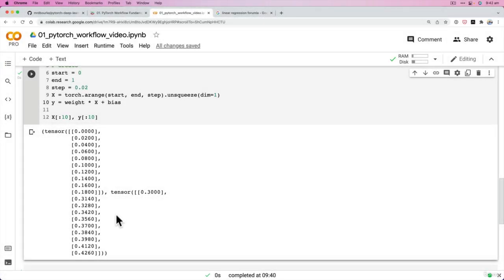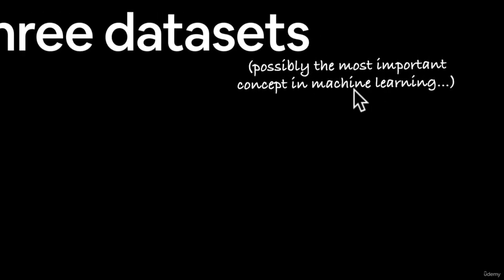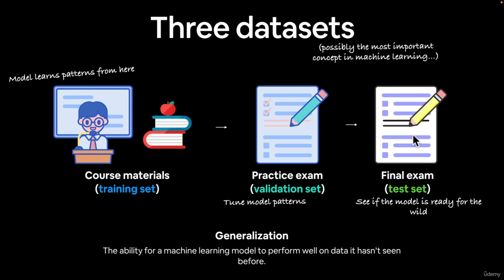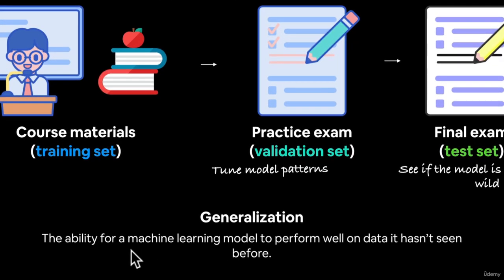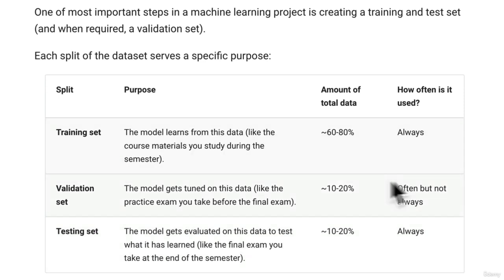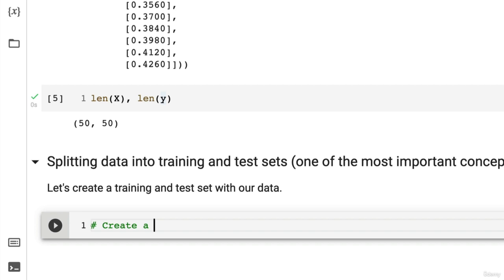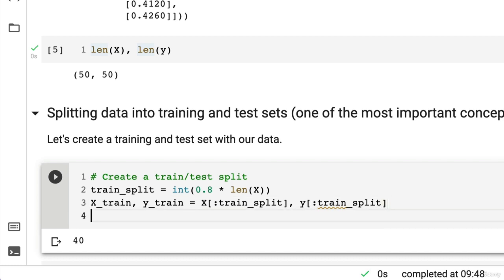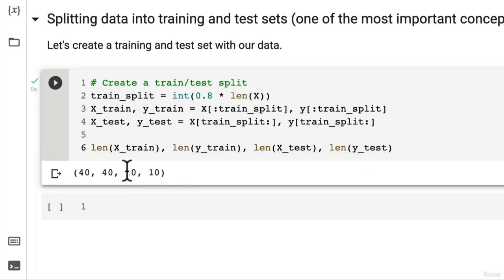L.1.6.106: Splitting Our Data Into Training and Test Sets